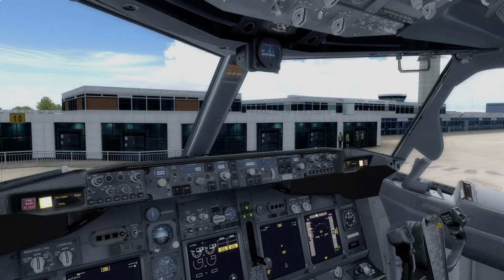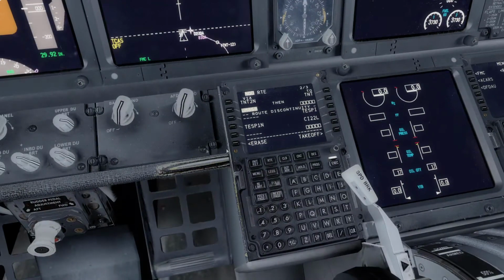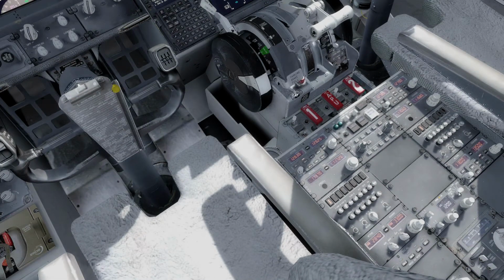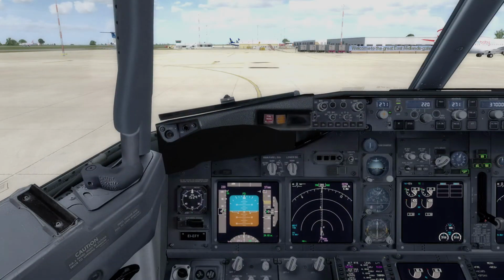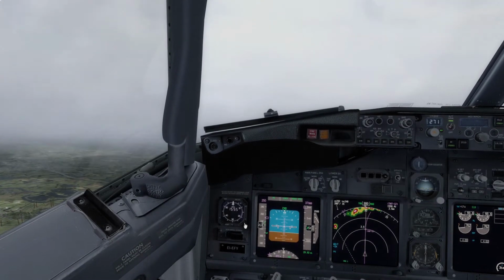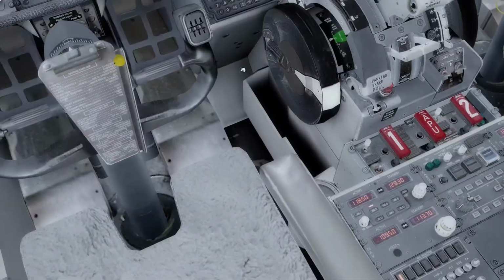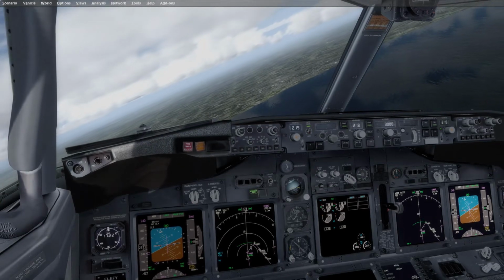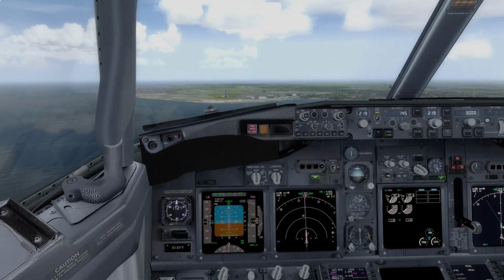P3D: East Midlands - EMA to Copenhagen - CPH | PMDG NGX | FlyTampa Copenhagen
Welcome once again to the Flight Deck!  This time we are flying the PMDG 737 ngx from East Midlands to Copenhagen. The aircraft is of course a PMDG and the sceneries are from UK2000, East Midlands EMA, EGNX & FlyTampa Copenhagen, CPH EKCH respectively. Sit back relax and enjoy the flight!

Back with another flight video, although this one has been a rather large challenge in the sense that my recording software was playing games!  But we got there in the end.